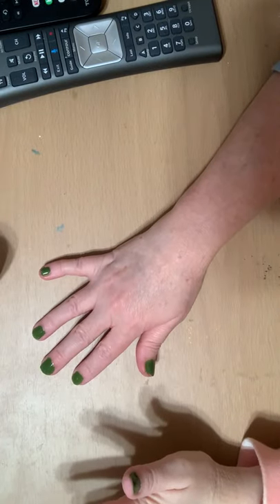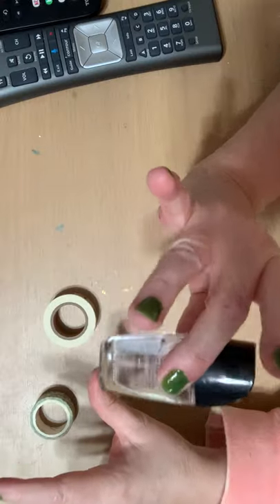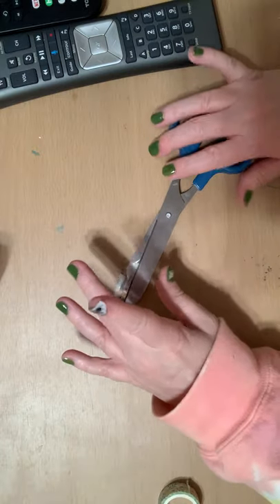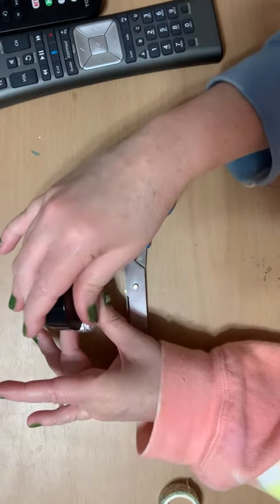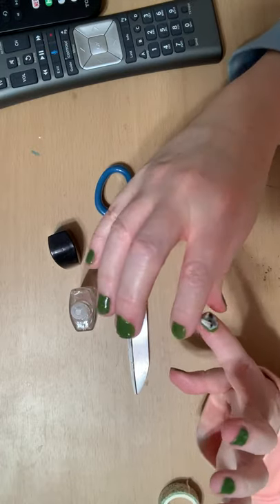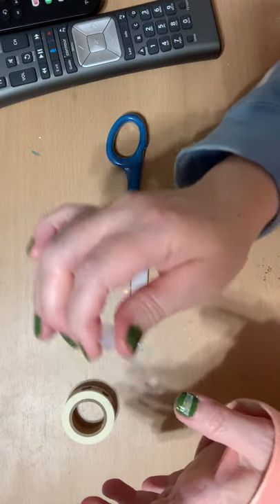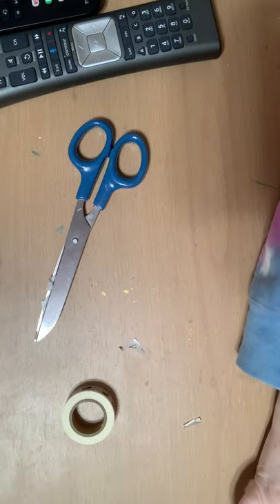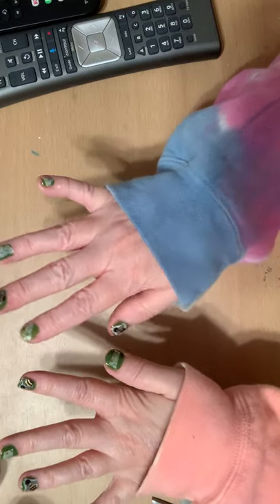Painting my Nails and using Washi tape to add extra while social distancing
I like at painting my nails as just another form of art and I thought it would be fun to try and use washi tape as nail stickers. The washi would work for an event but not for day to day. To use washi, you need to cut out the shapes beforehand so that they are all correctly sized and you have the image you want as the main focus.

What art supplies have you used in a different way?

Hope everyone is doing great!